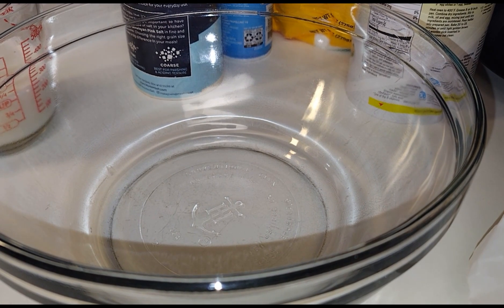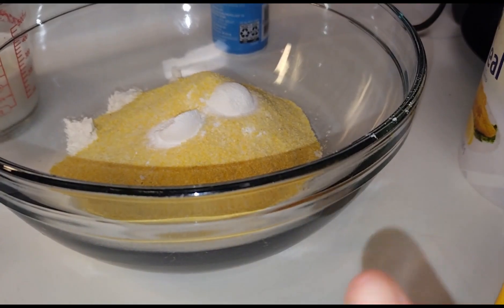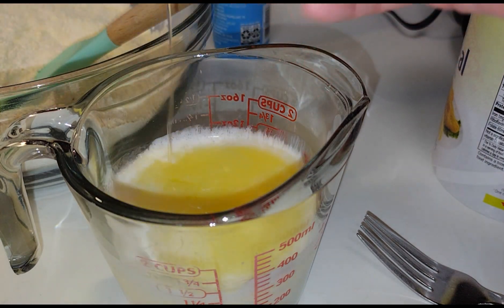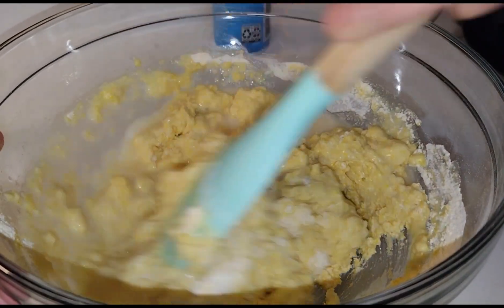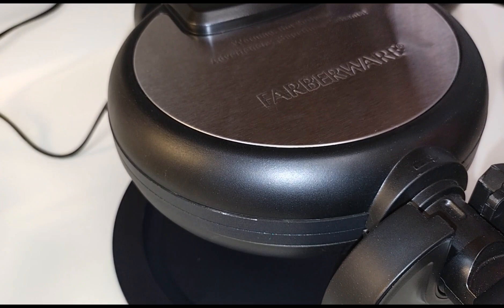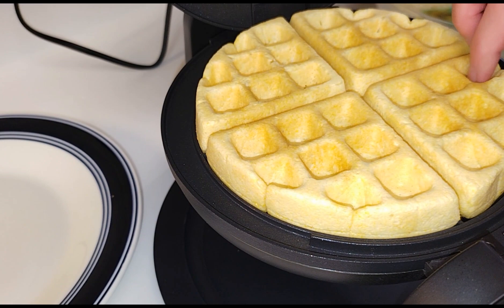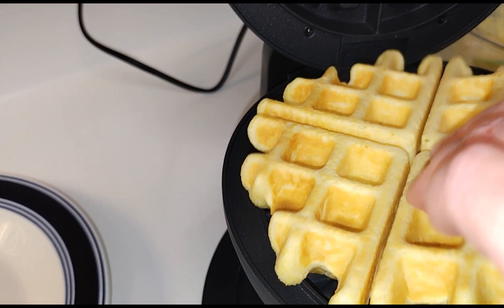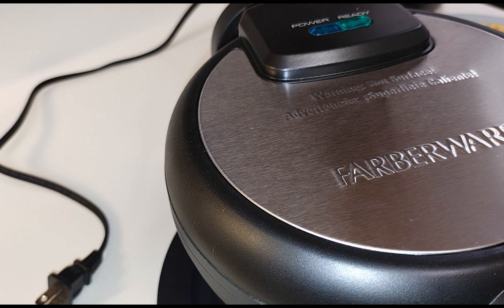Cornbread Waffles | How to make Cornbread Waffles with Chili & Cheese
Hello everyone, Today we are making Cornbread Waffles topped with Chili and Cheese.. How to make Cornbread Waffles